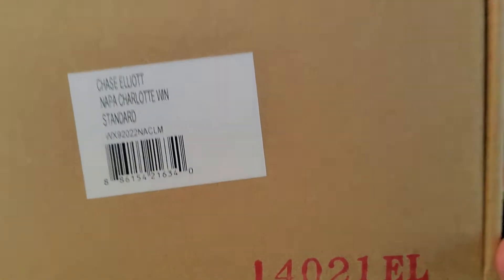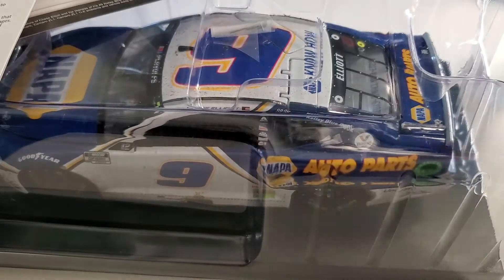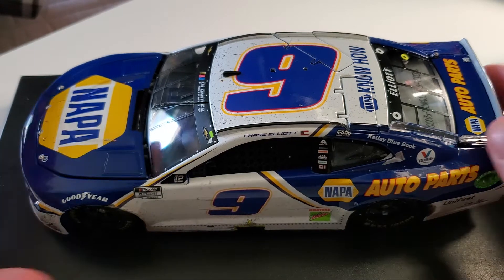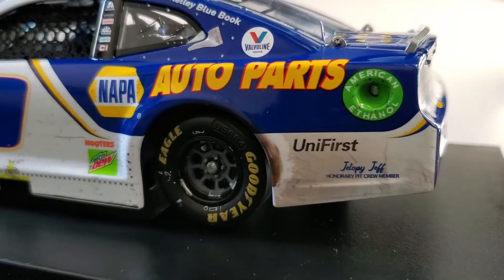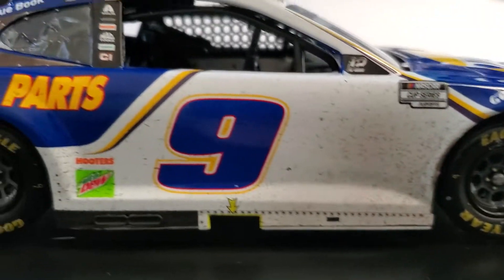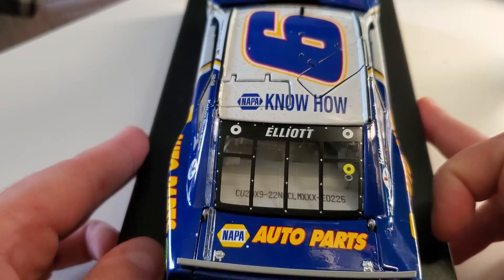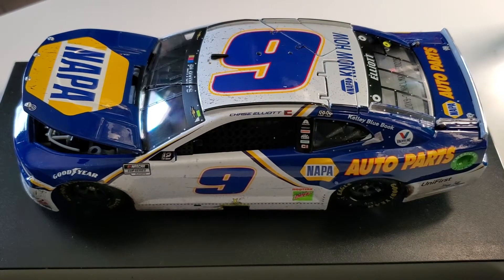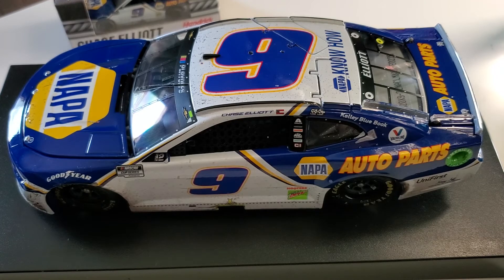Nascar Diecast Review - Chase Elliott's 2020 Charlotte Roval Raced Win 1/24 Elite Unboxing